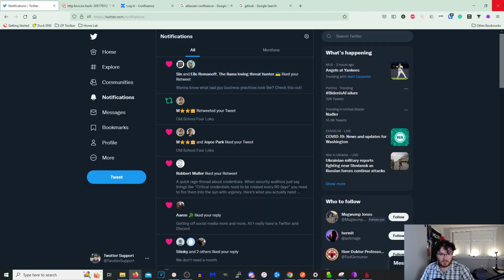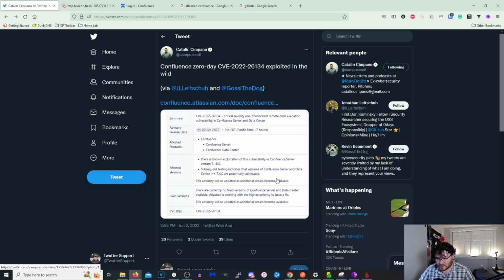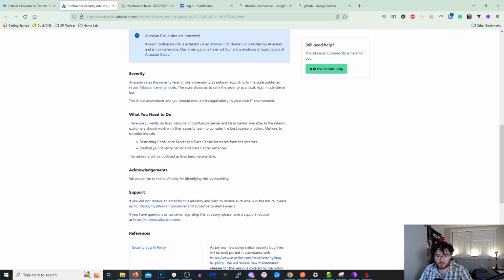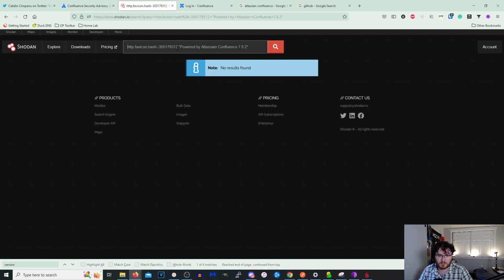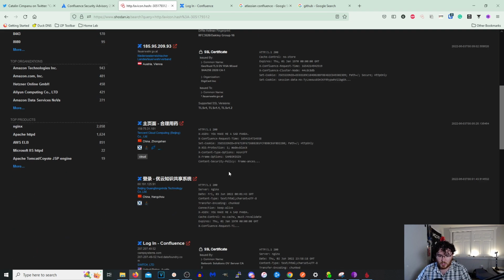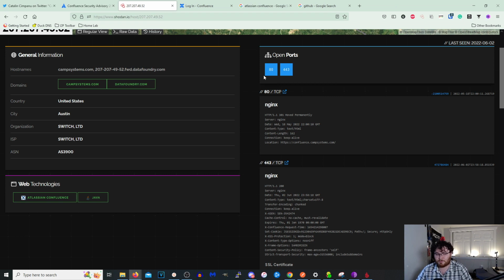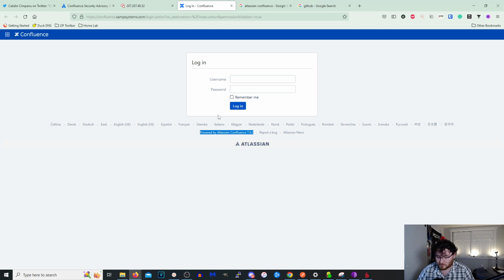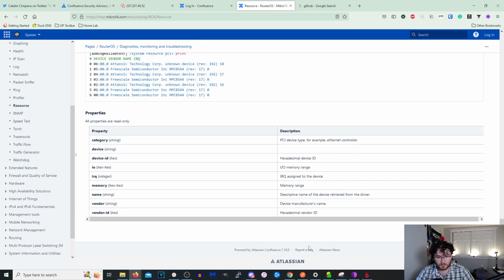New Zero-Day Vulnerability in Atlassian Confluence! (CVE-2022-26134)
Update: Vulnerability was just added to the CISA Known Exploited Vulnerability catalog

Howdy y'all,

A new vulnerability in Atlassian Confluence just an hour ago. Here's what you need to know: